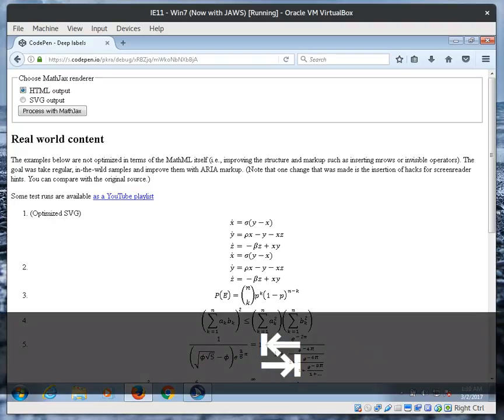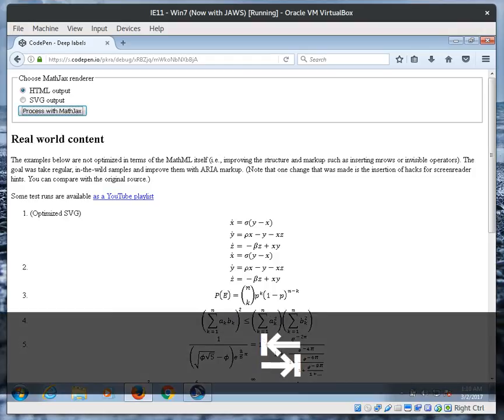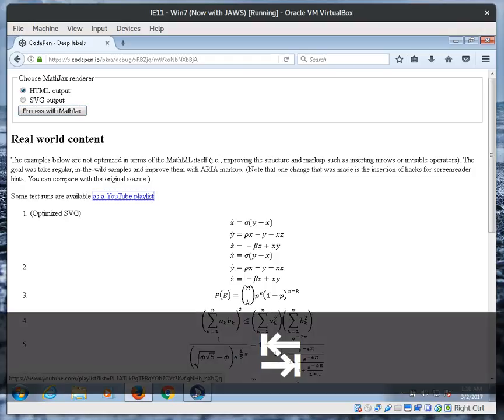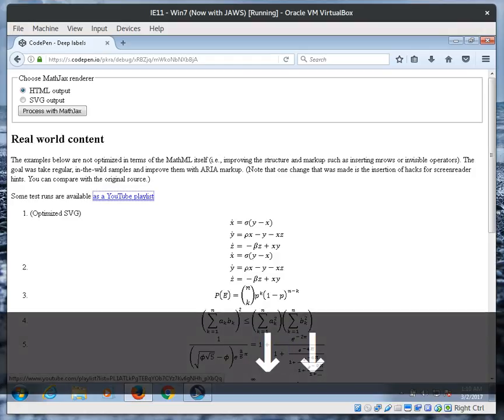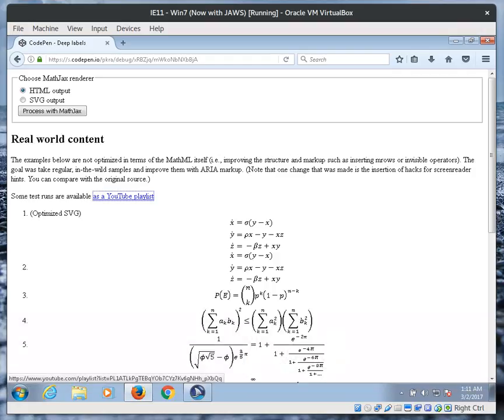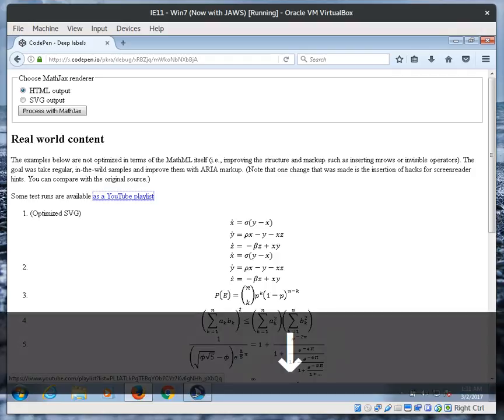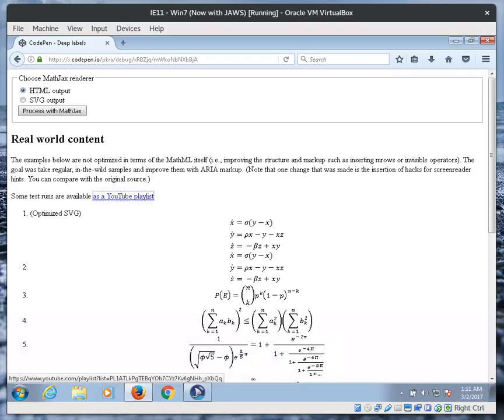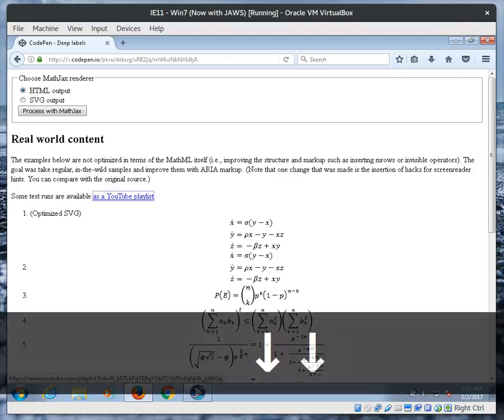Deep labels in MathJax output - MathML - JAWS, Firefox, Windows 7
Note that the page might change in the future.